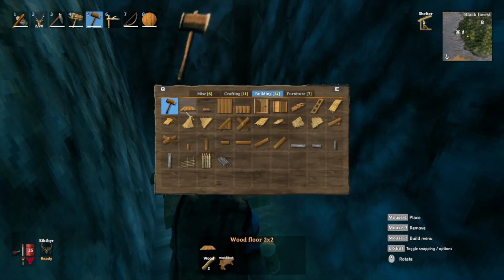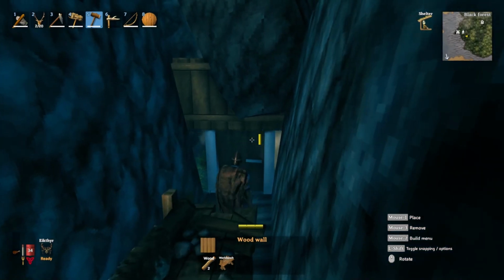Valheim how to make a cave base or tunnel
found how to make a cave base or tunnel. please look at my other video about this its better to see and better build.